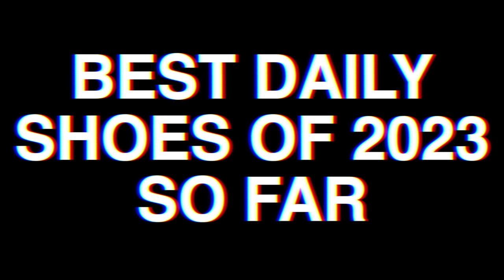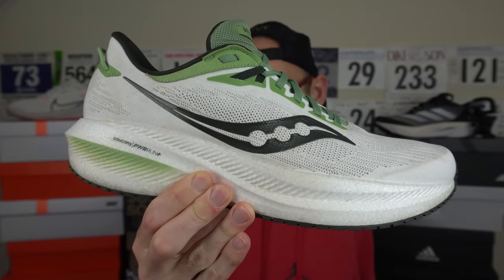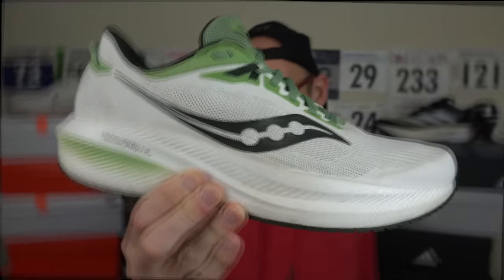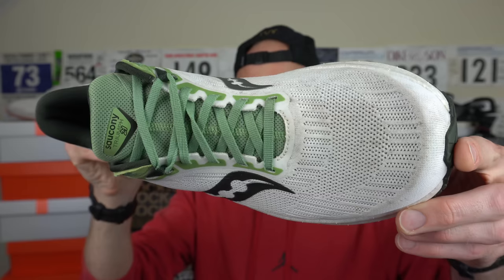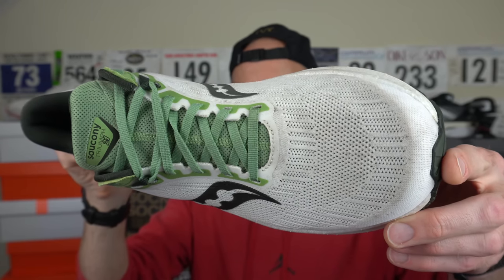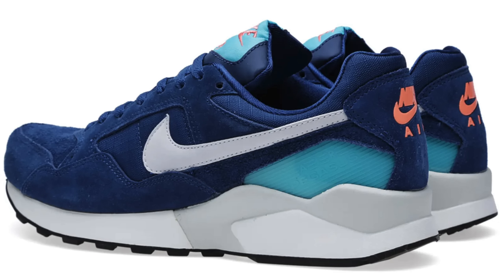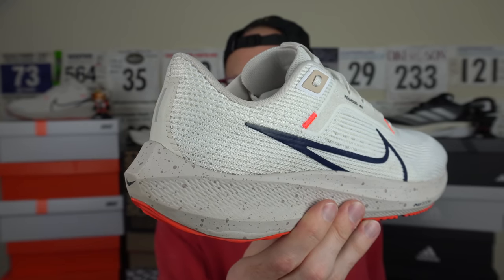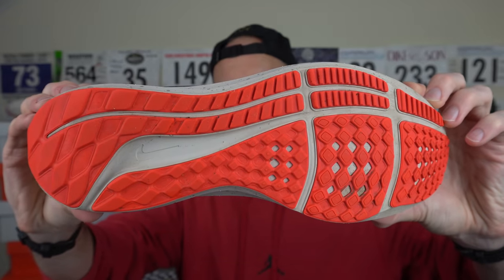BEST DAILY RUNNING SHOES IN 2023 SO FAR - EDDBUD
Today i give you my top 5 daily running shoes of the year at this point. So far some excellent models for the daily grind.

Shoes featured today in no particular order.

ASICS SUPERBLAST
SAUCONY ENDORPHIN SPEED 3

CHAPTERS
0:00 START
0:44 TRIUMPH 21
2:30 PEGASUS 40
4:28 SUPERBLAST
5:48 ENDORPHIN SPEED 3
7:48 BOSTON 12

Let me know your top daily shoes so far in 2023, which models have been the biggest surprises for the daily grind?

RUNR merch is here!